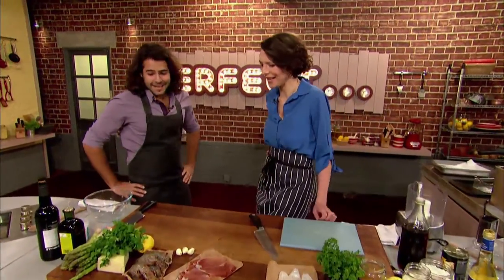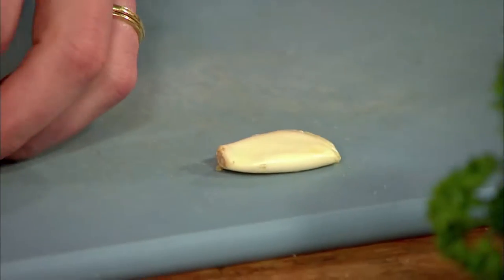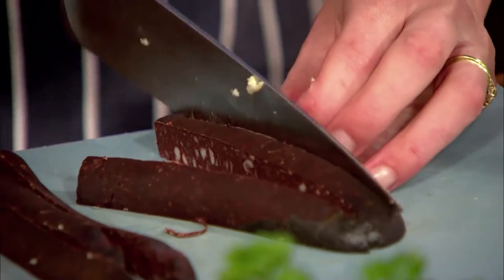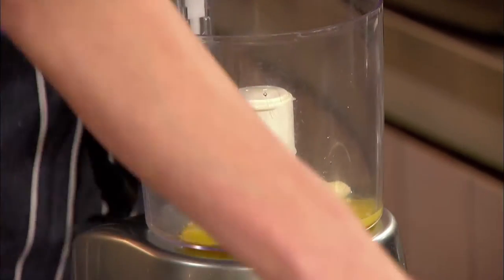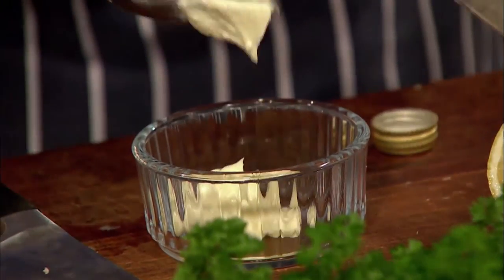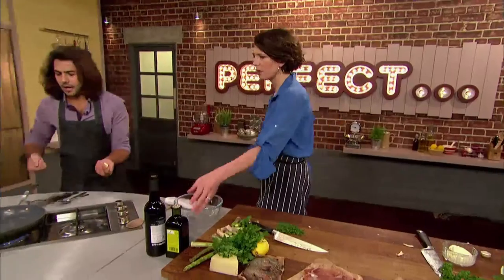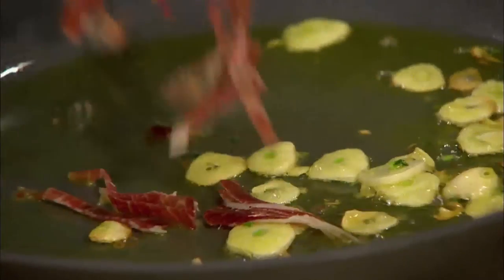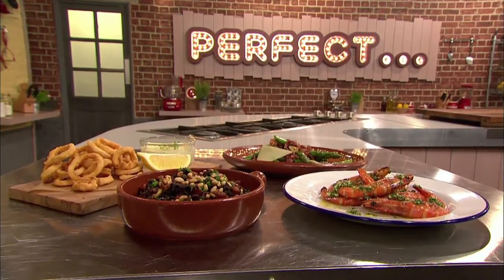Four Simple Tapas Dishes - Thomasina Miers & Omar Allibhoy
Omar Allibhoy makes asparagus with Serrano ham and squid a la plancha, while Thomasina Miers shows you how to make black pudding with chick peas and calamari with alioli. Four delicious and simple tapas dishes.